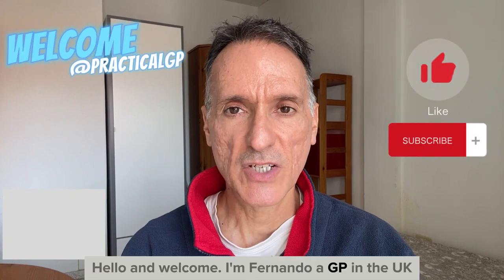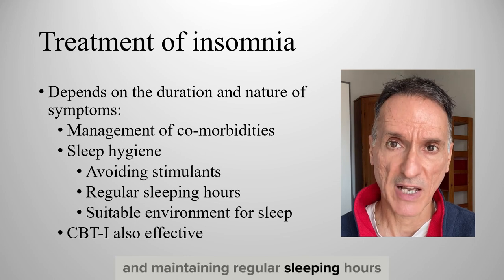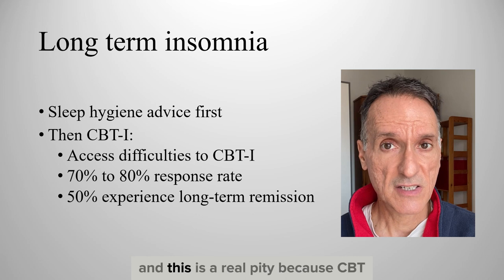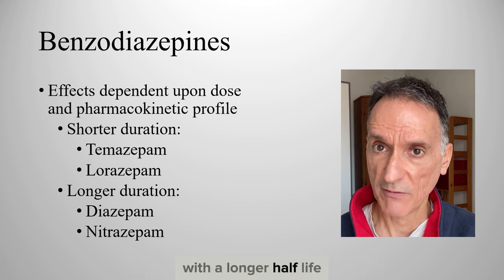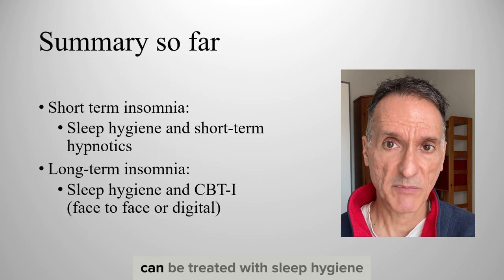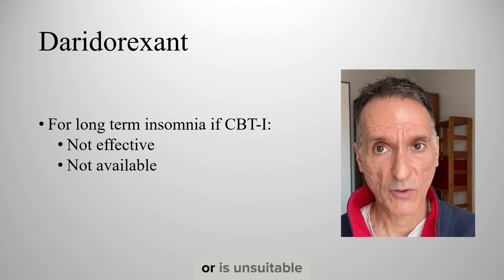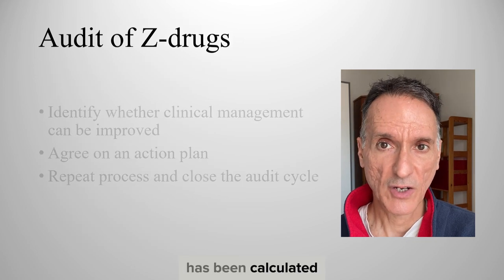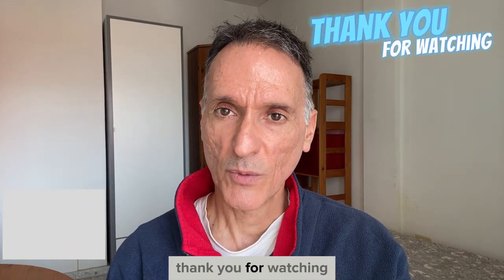Insomnia Management According to NICE: Sleep Like a Pro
This episode makes reference to guidelines produced by the "National Institute for Health and Care Excellence" in the UK, also referred to as "NICE".
My name is Fernando Florido and I am a General Practitioner in the United Kingdom. In this episode I will go through a number of NICE products on insomnia, including guidance on the medical technology sleepio, and the prescribing of z-drugs, daridodexant and melatonin.
I will summarise the guidance from a Primary Care perspective only.
I am not giving medical advice; this video is intended for health care professionals; it is only my interpretation of the guidelines and you must use your clinical judgement.

Tracks:

00:00 – Introduction and welcome
00:51 – Insomnia, prevalence, and causes
02:45 – Types of insomnia
04:09 – NICE on insomnia
04:33 – Sleepio
05:01 – Hypnotics
08:06 – Daridorexant
10:15 – Melatonin
11:38 – Audit idea for QIP
13:33 –Thank you and good-bye

The Medical technologies guidance [MTG70] on “Sleepio to treat insomnia and insomnia symptoms” can be found here:

The Technology appraisal guidance [TA77] “Guidance on the use of zaleplon, zolpidem and zopiclone for the short-term management of insomnia” can be found here:
The Evidence summary [ES38] “Melatonin for treating sleep disorders in adults who are blind” can be found here: